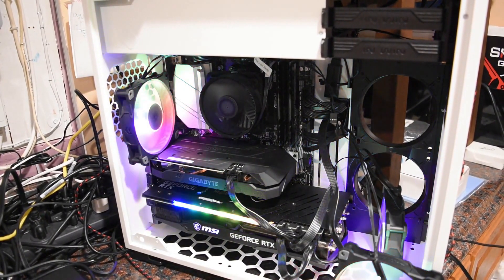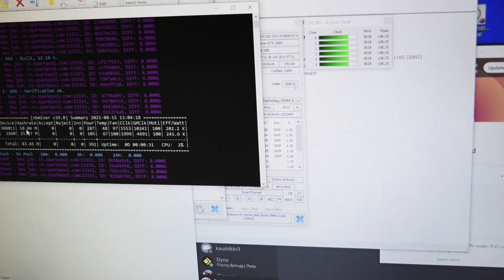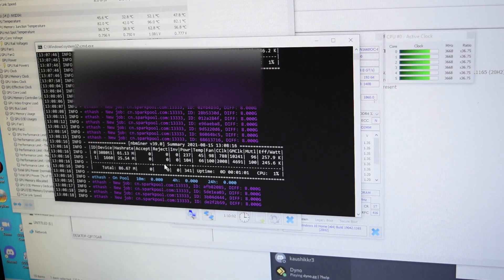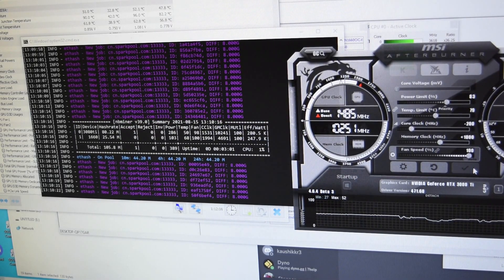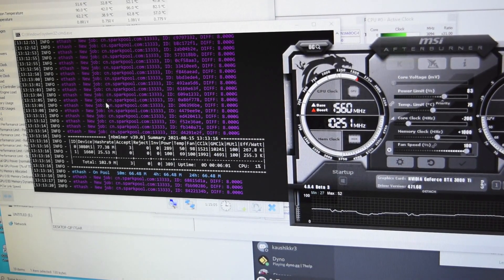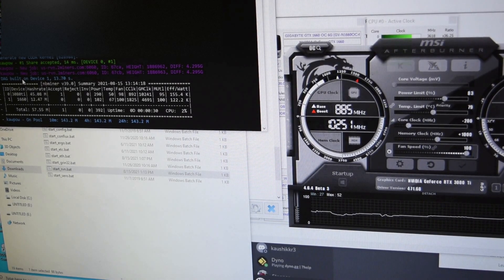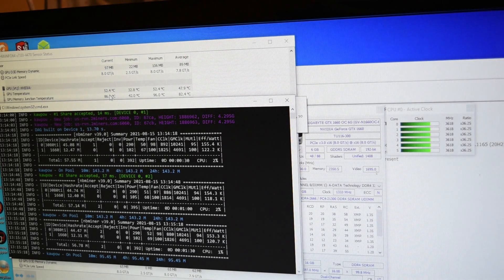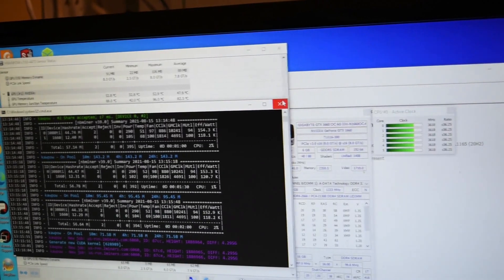Partially Unlocked RTX 3080Ti LHR Hashrate with NBMiner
Using NBMiner and the batch code the MSI RTX 3080 Ti  was partially unlocked to 80 mh/s instead of 58mh/s.

With -200 and +1000 on the overclocks I got ~78-80mh/s on NBMiner 39.0.

To get your own MSI 3080 Ti Gaming rio